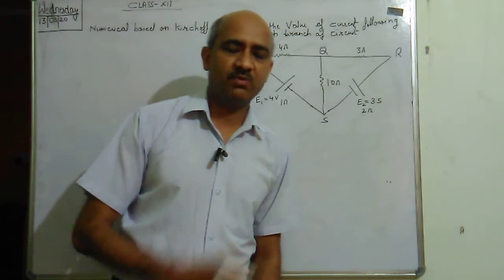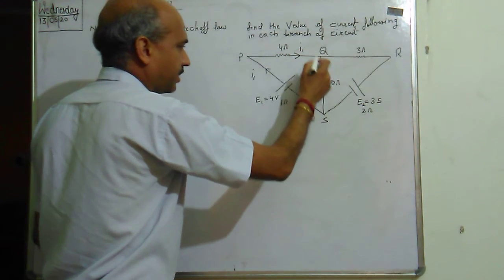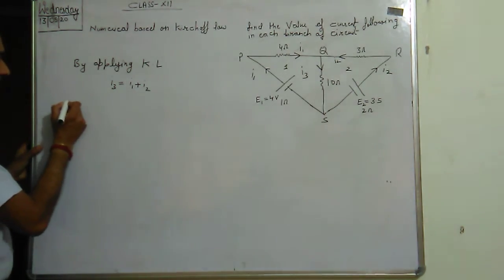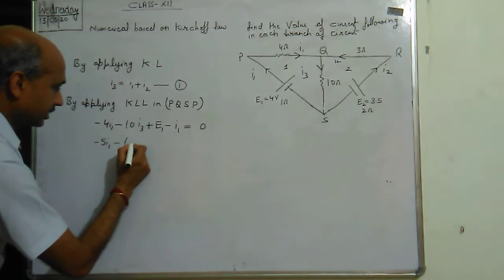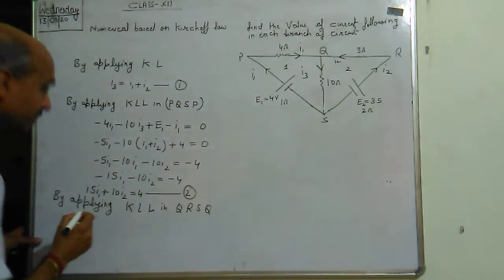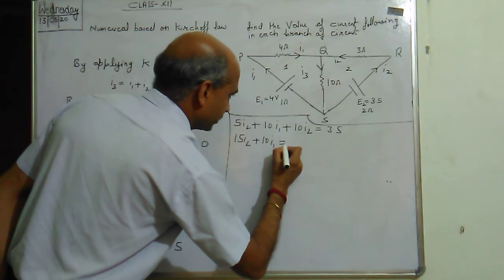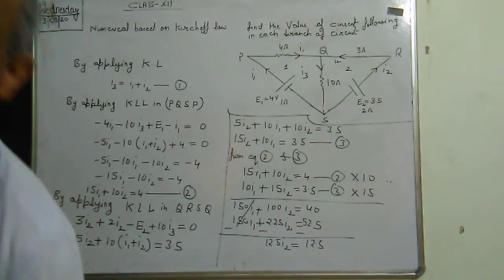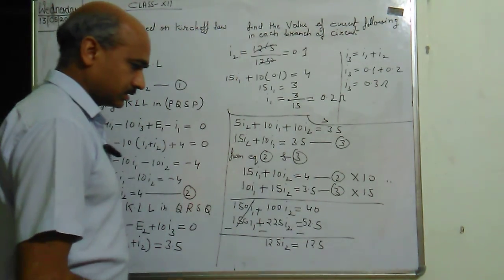Class 12th Physics numerical from Kirchoff laws